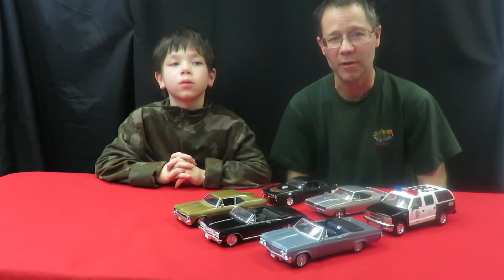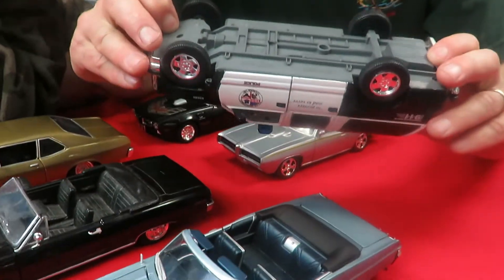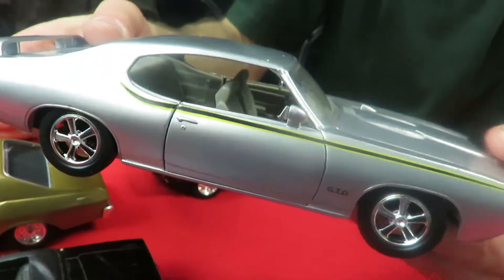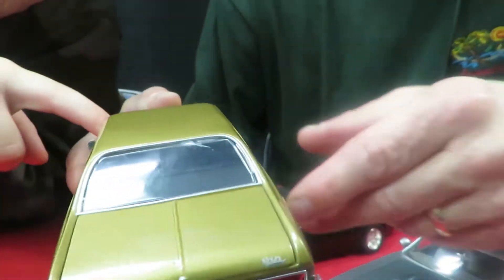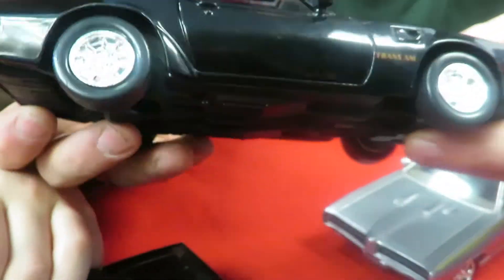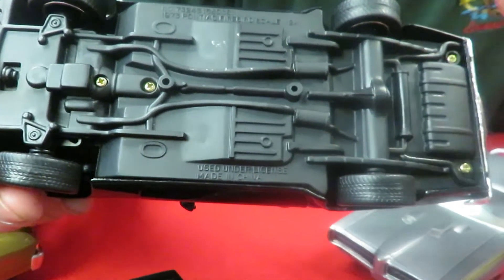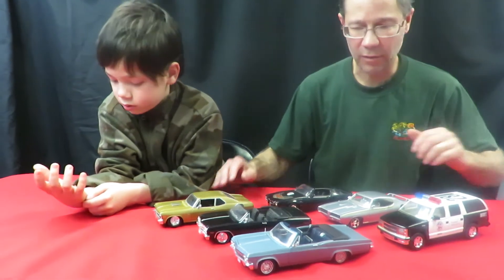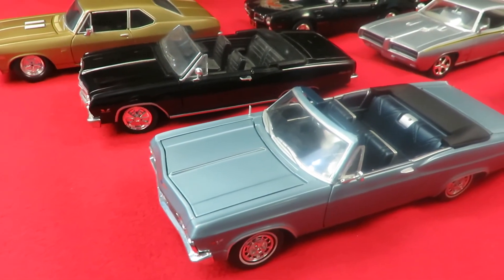GM Scale 1:24 Diecast Cars Demo Lot of 6 Classic & Muscle Cars 60s 70s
Here is a lot of 6 GM Diecast cars scale 1:24 that I want to share with you. My son is with me again in this video. He is really enjoying the diecast cars and likes my demo videos. I hope you will enjoy them as well.
Have a great day and drive safe!

– please like my fan page

– check out some of my pinterest boards

– ebay shop